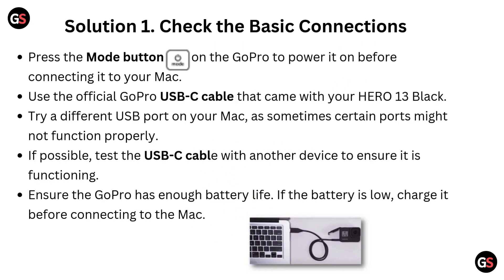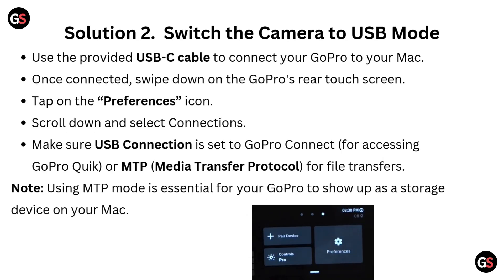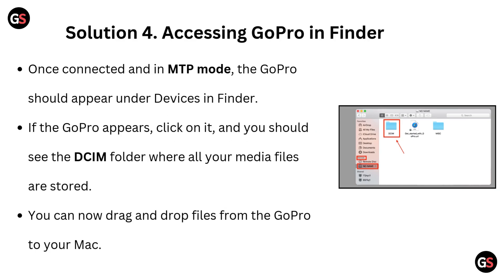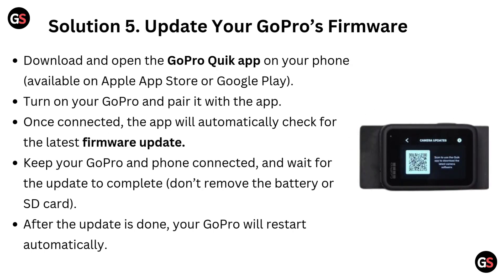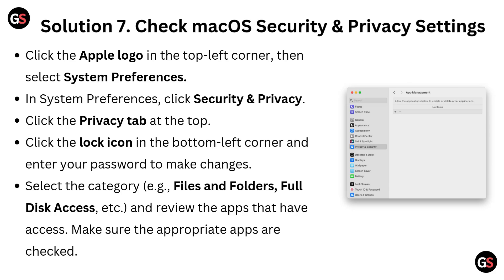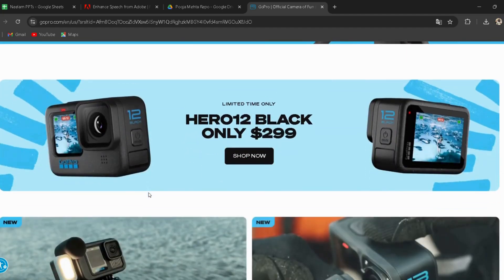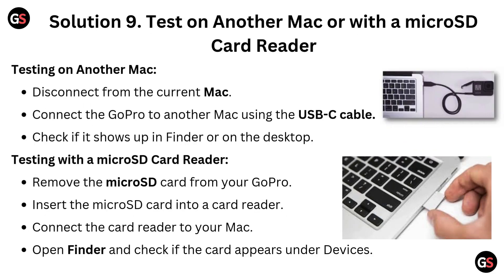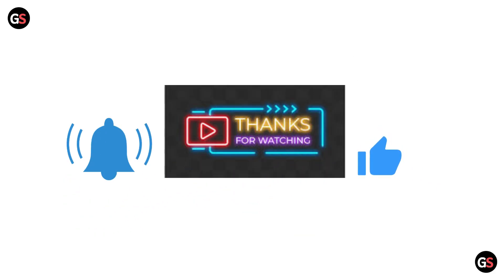How To Fix GoPro Hero 13 Not Showing Up On Mac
In this informative video, we will guide you through the troubleshooting steps to resolve the issue of your GoPro Hero 13 not appearing on your Mac. Whether you are a seasoned user or a newcomer, our detailed instructions will help you connect your device seamlessly. Join us as we explore effective solutions to ensure your GoPro is recognized by your Mac, allowing you to access and manage your footage effortlessly.

00:00 Introduction
00:14 Solution 1. Check The Basic Connections
00:45 Solution 2. Switch The Camera to USB Mode
01:19 Solution 3. Check macOS Finder Settings
01:46 Solution 4. Accessing GoPro in Finder
02:08 Solution 5. Update Your GoPro’s Firmware
02:36 Solution 6. Restart your mac
02:57 Solution 7. Check macOS Security & Privacy Settings
03:27 Solution 8. Connect with GoPro Quik App
04:03 Solution 9. Test on Another Mac or with a microSD Card Reader
04:34 Solution 10. Contact GoPro Support